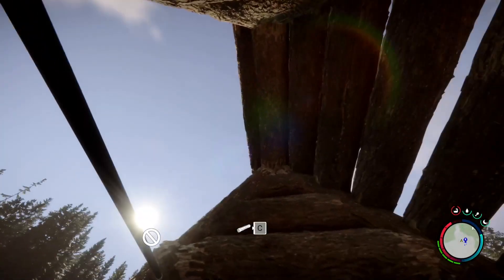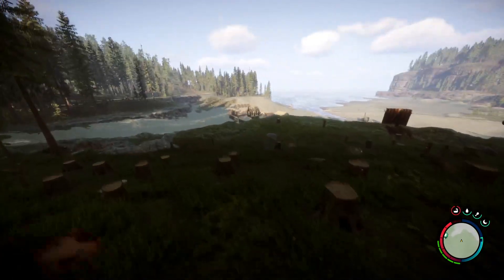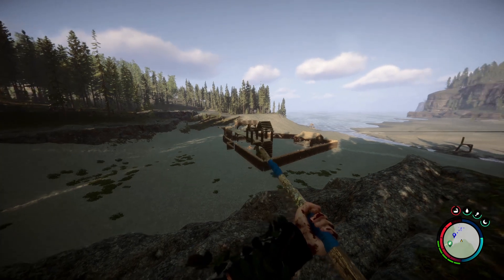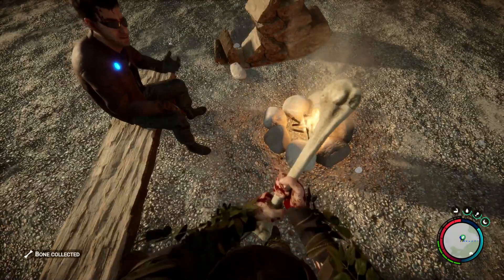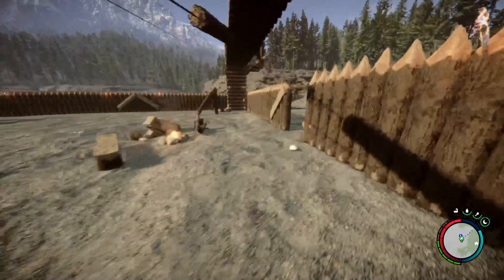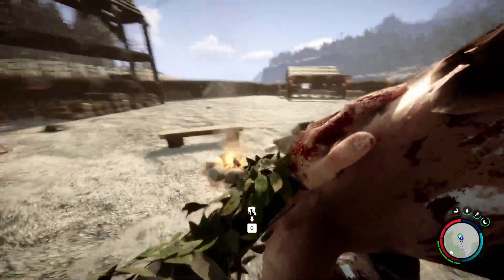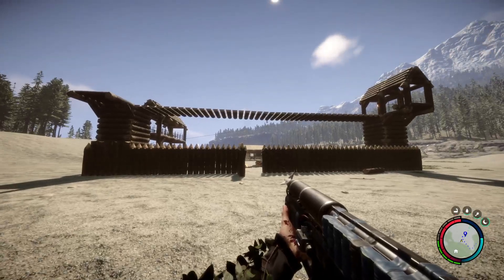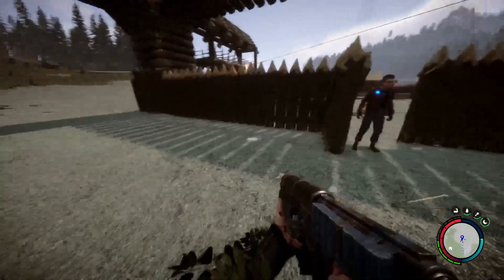Sons of the Forest Part 77 - DEFORESTATION PROBLEMS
Want more Forest content? You might like these series!

Buy Sons of the Forest on Steam!

~Zuma